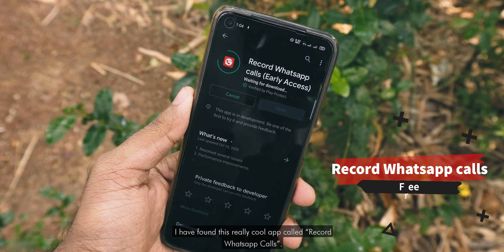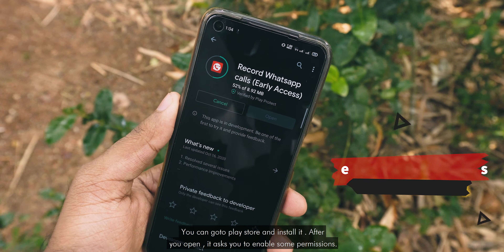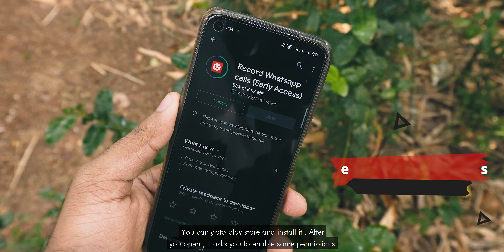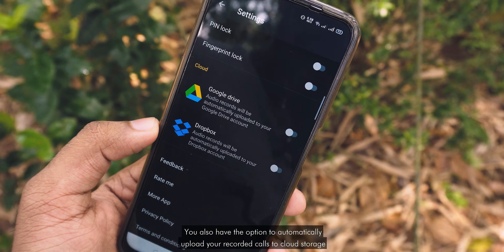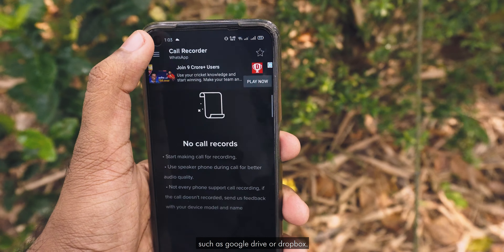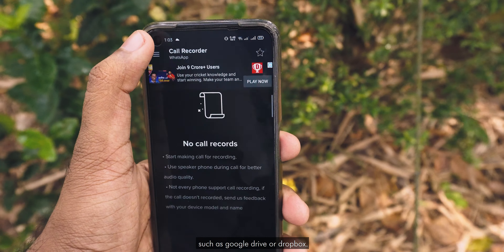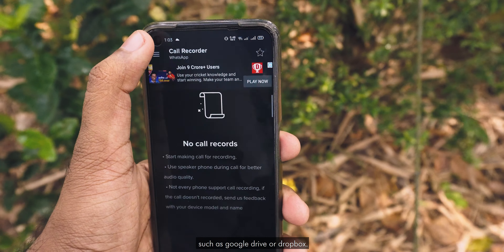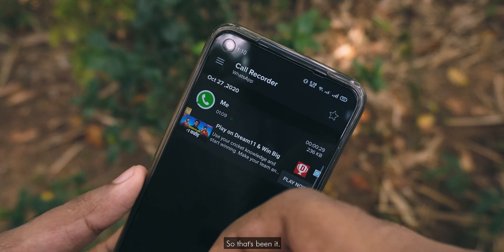How to Record Whatsapp Calls Automatically : Quick Tutorial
Hey guys in this short video i will show you how you can automatically record whatsapp calls.